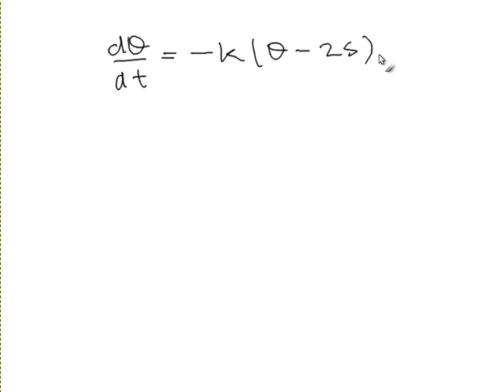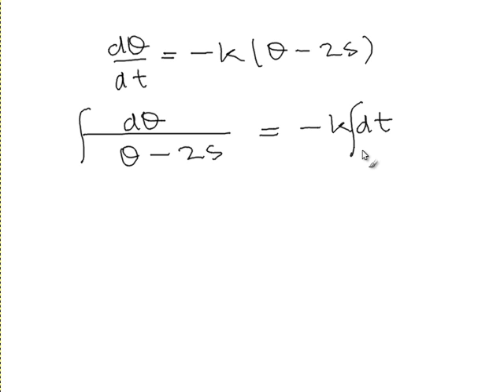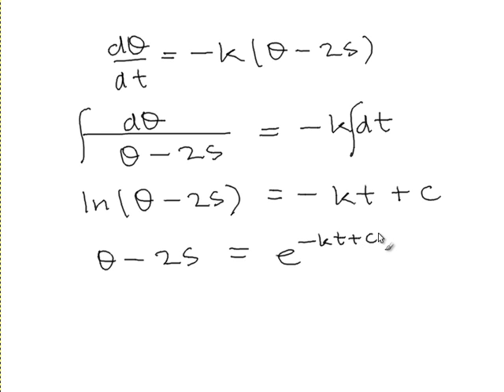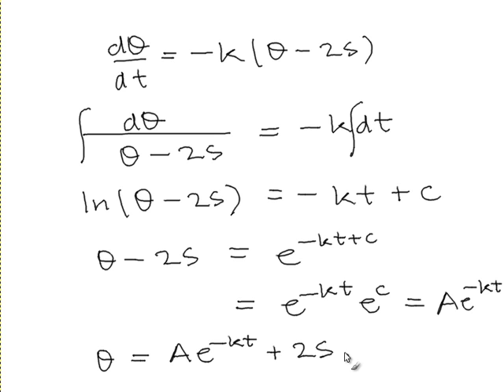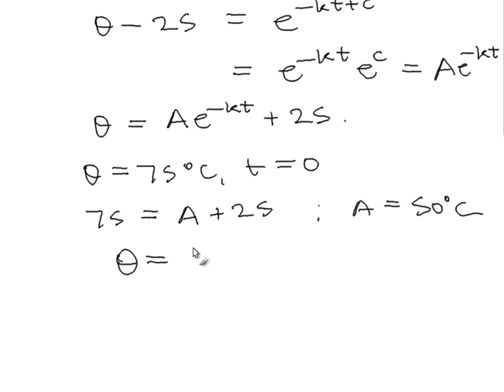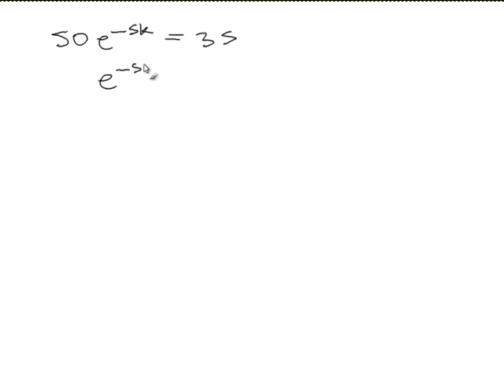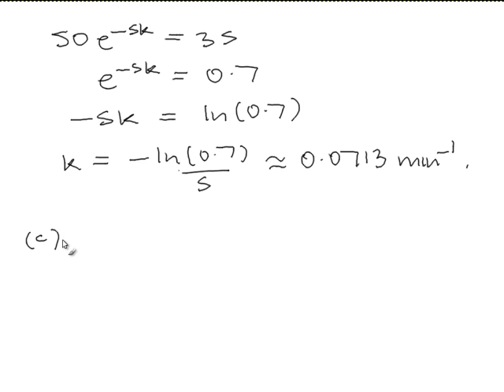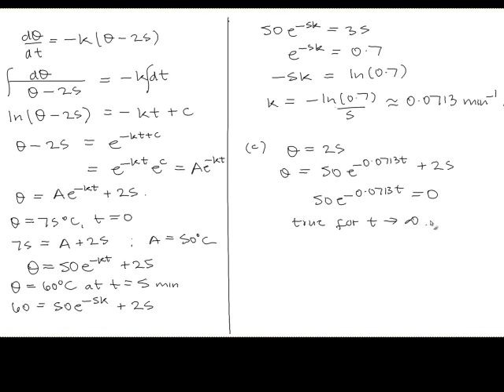Screencast worked solution: 1st Order Differential Eqn Easy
Dr Martin Smalley provides an overview of 1st order differential equations.